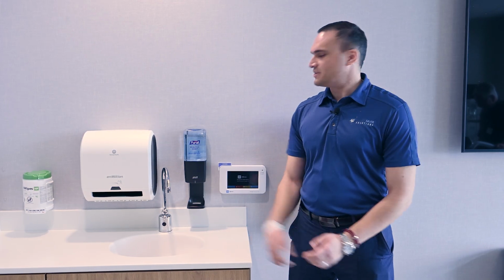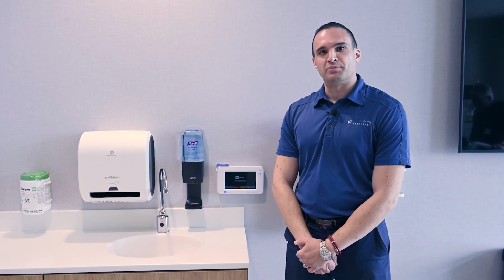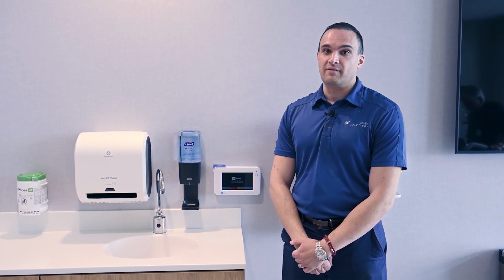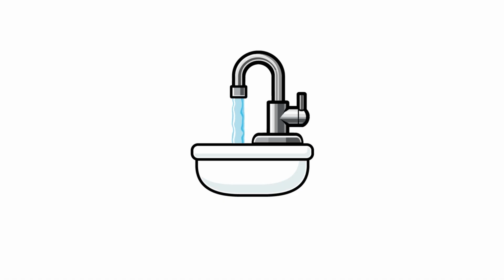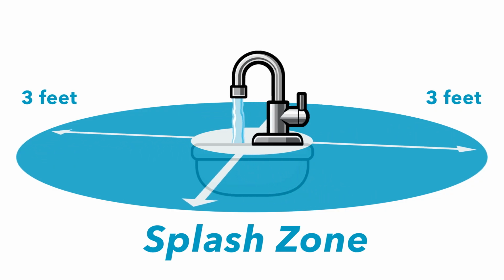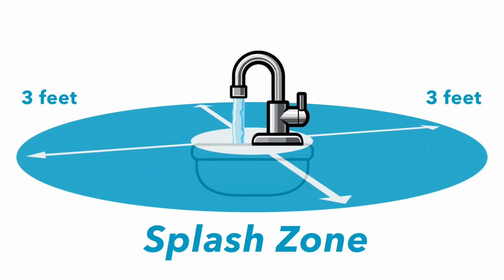Understanding the “Splash Zone” in Healthcare Sinks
In healthcare environments, sinks play a critical role in infection prevention, but there’s an often-overlooked risk: the “splash zone.”

When water hits the sink basin, it can spread droplets up to three feet from the faucet, potentially dispersing harmful bacteria such as Legionella and Pseudomonas into the surrounding environment.

In this video, we cover:
✔ What the splash zone is
✔ Why it matters for patient safety
✔ How splashing contributes to bacterial spread
✔ Why aerators are not permitted in patient care areas
✔ How laminar flow devices help reduce risk

At Water Saver Solutions, we help healthcare facilities manage splash zones with code-compliant, point-of-use laminar flow solutions designed to reduce splashing, improve performance, and support infection prevention efforts.